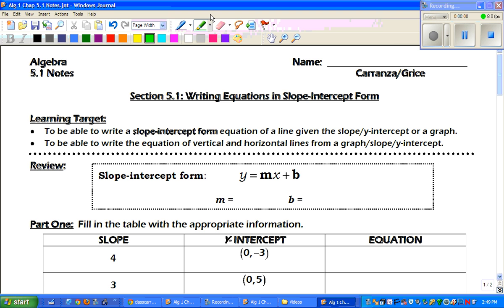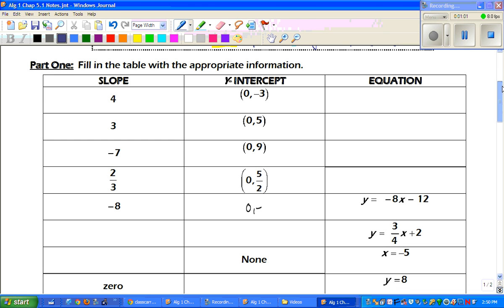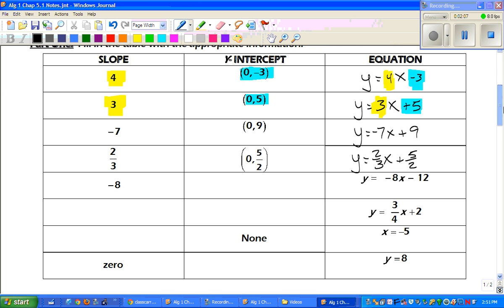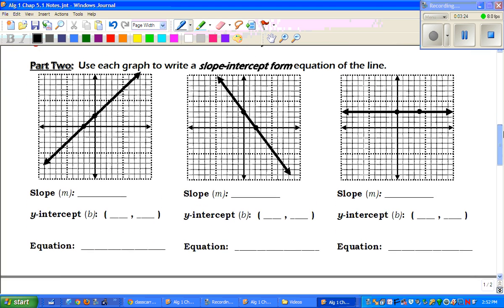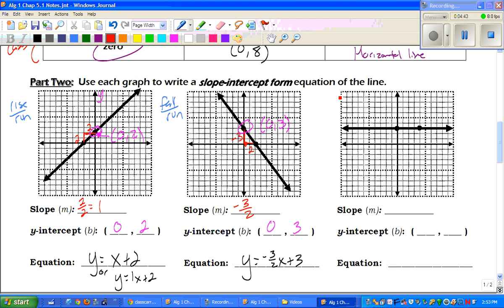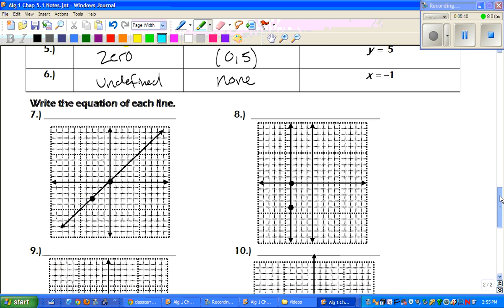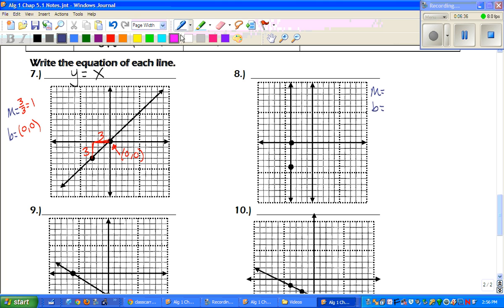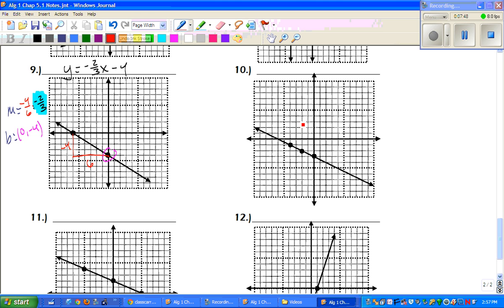AT Alg 1 Chap 5.1 Notes.wmv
ATHS Algebra 1 - Chap 5.1 Notes Writing Equation in Slope-Intercept Form - Ms. Carranza and Mr. Grice's Algebra 1 Class